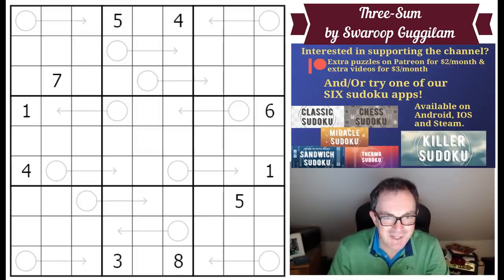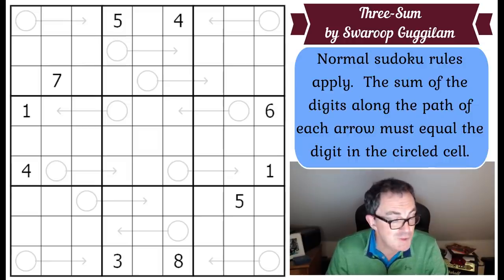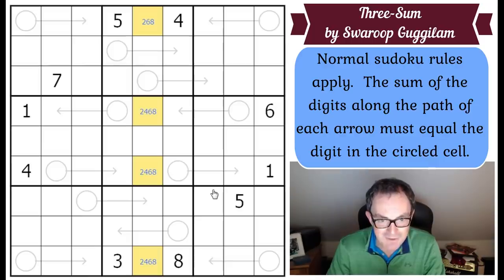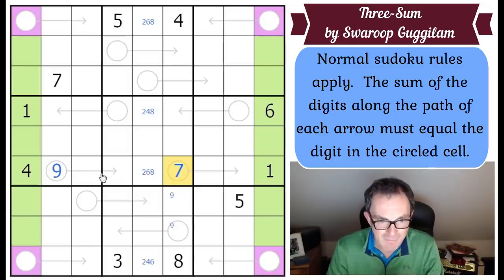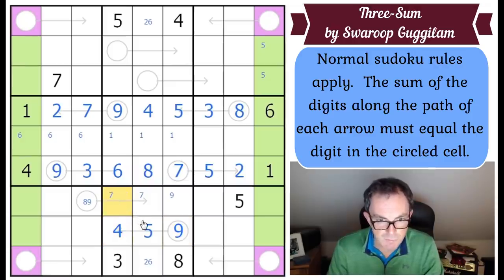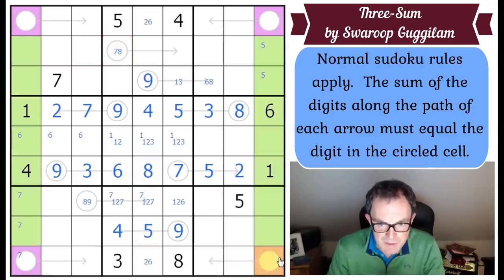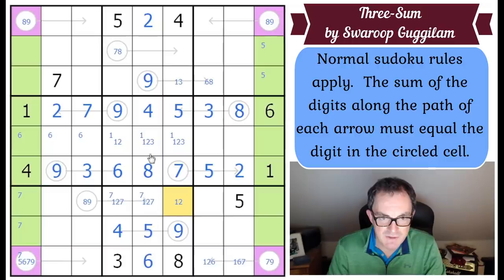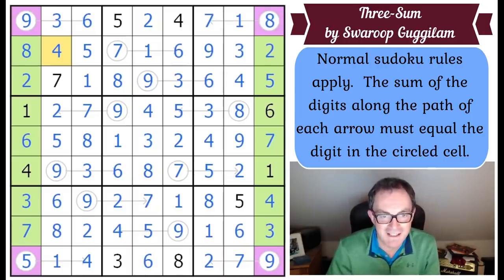The Threesome You Must Be Smart To Start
▶Today's Puzzle◀

*** OUR NEW KILLER SUDOKU APP IS JUST OUT ON ALL PLATFORMS - LINKS BELOW ***

Today's puzzle is by Swaroop Guggilam and it's called Three-Sum!  There is a really clever opening trick which it's worth giving yourself a moment or two to spot!

Rules:  Normal sudoku rules apply.  The sum of the digits along the path of each arrow must equal the digit in the circled cell.

This one has been made by Stéphane Bura and Akash Jain and it's awesome.  You can also find The Modern Art Sudoku Pack and a brand new sudoku Mark has made this morning:

▶ OUR KILLER SUDOKU APP IS OUT ON ALL PLATFORMS TODAY◀

▶Logo Design◀
Melvyn Mainini